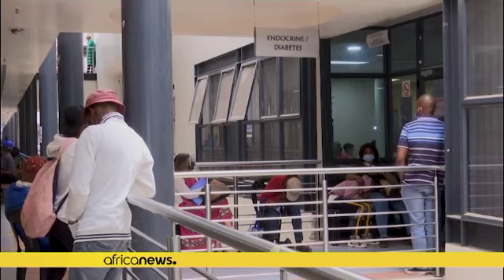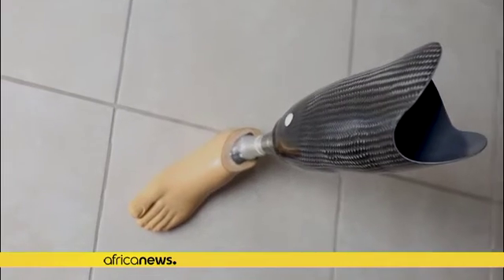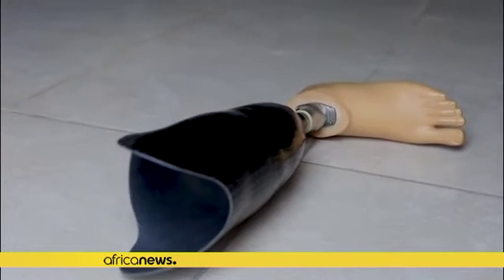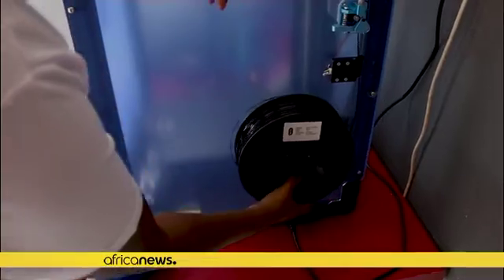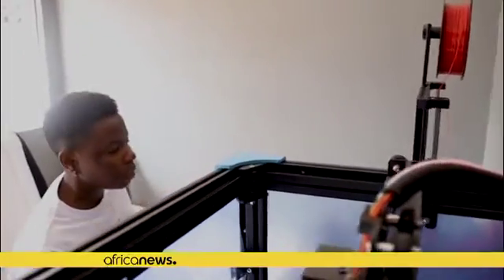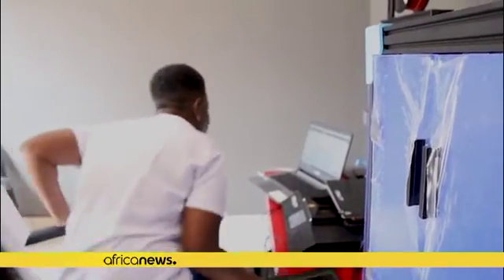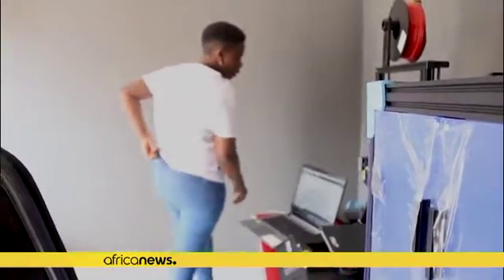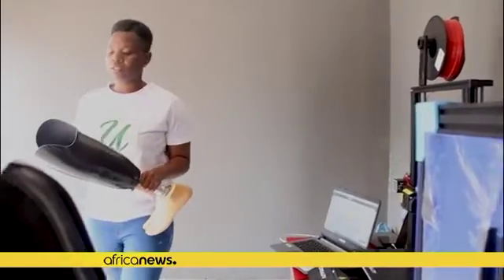3D technology brings hope to amputees in South Africa | Africanews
It is estimated that globally 65 million people live with limb amputations, according to a study by the African Journal of Disability.
In South Africa, amputee care is a service most cannot afford. Prosthetics can cost anything from 20 000 US dollars to 100 000 US dollars. Sibongile Mongadi is the founder of Ukuhamba Prosthetics, a small business that uses 3D technology to produce low-cost prosthetic limbs out of recycled materials such as water bottles.